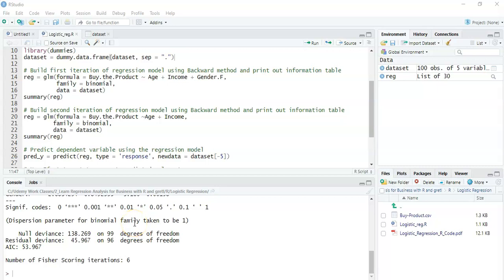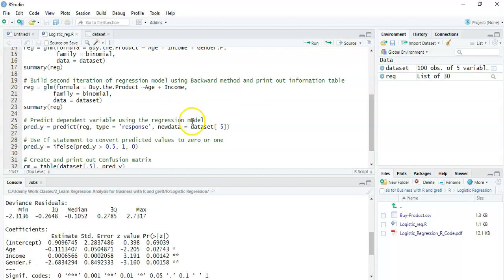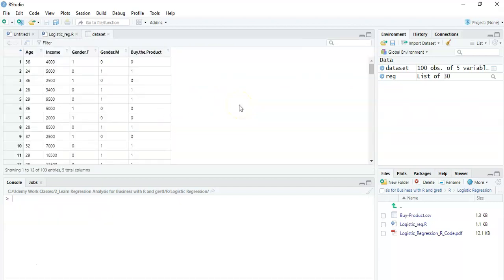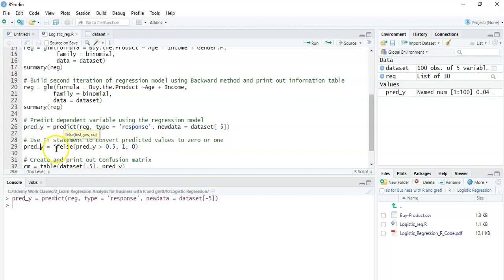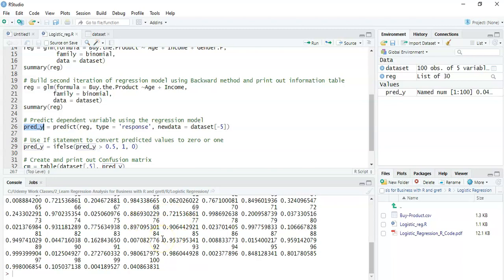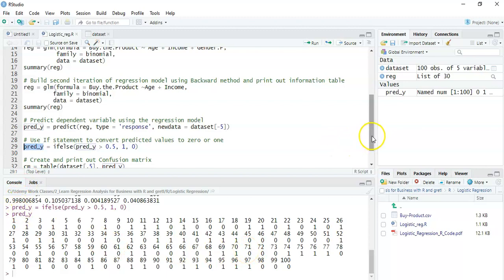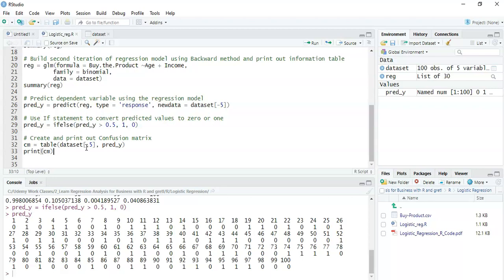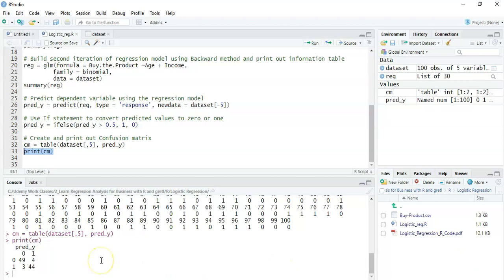Build Logistic Regression Models in R Part 2